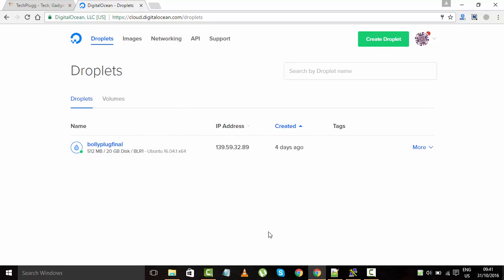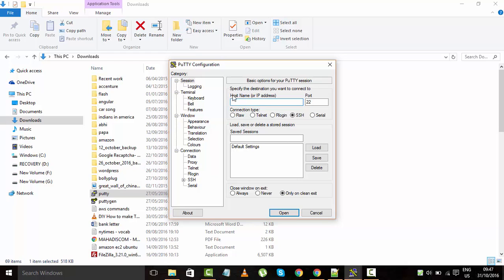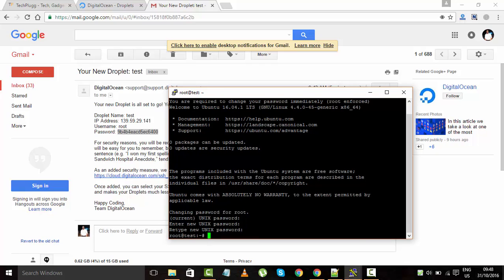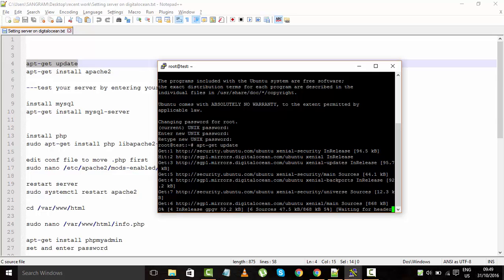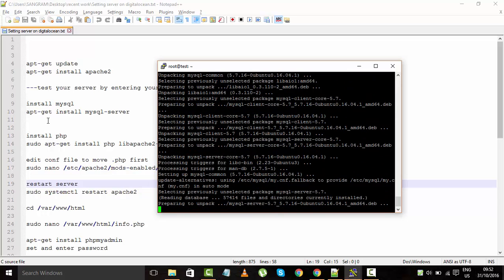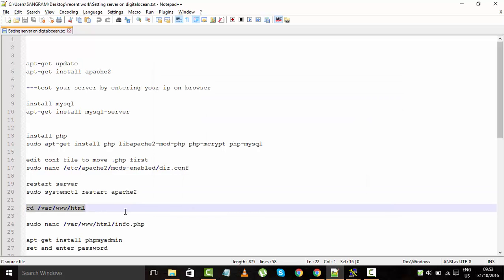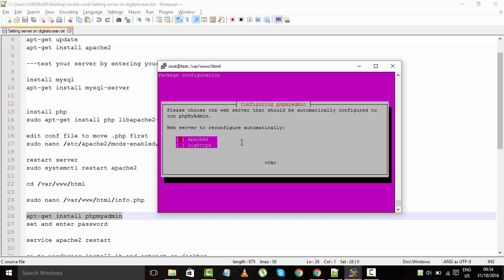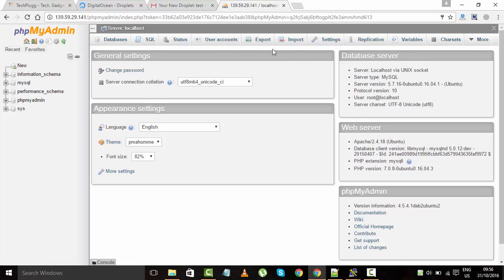How to Setup/Install LAMP on Ubuntu 16.04 Digital Ocean Droplet Tutorial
Planning to create a droplet on digital ocean? Check out the tutorial to setup LAMP stack on Ubuntu server.